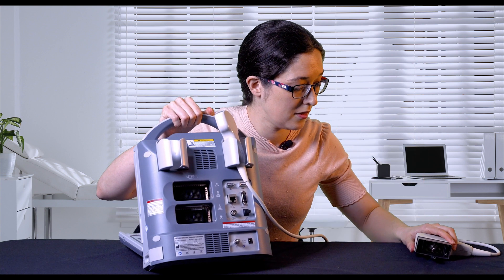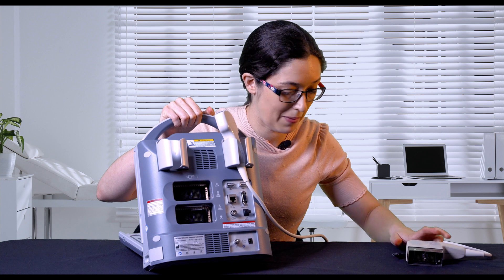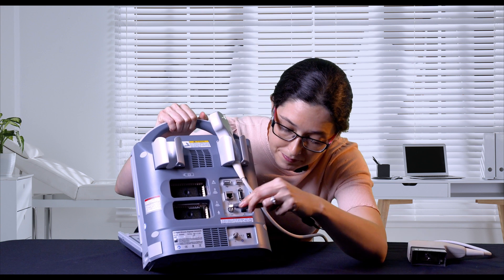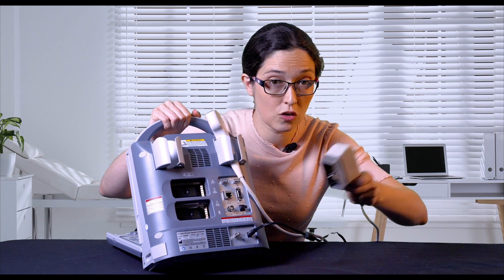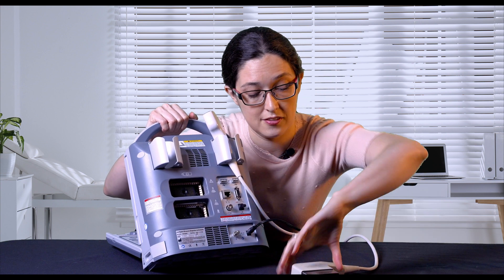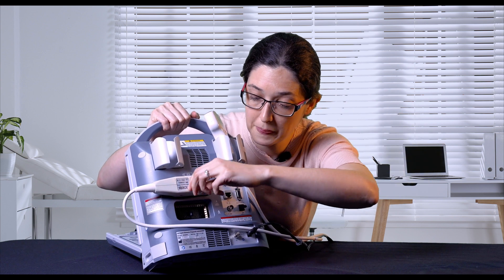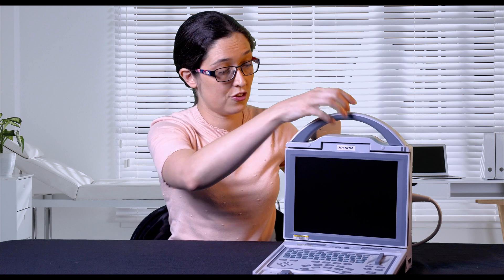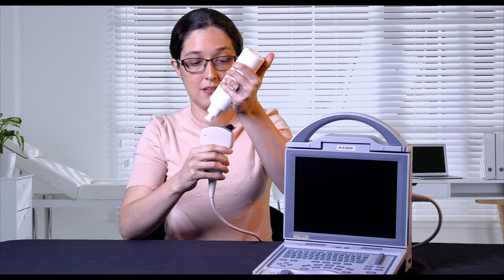Elite 5600 Ultrasound Scanner for Dog & Cat Breeders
The Elite 5600 ultrasound machine.